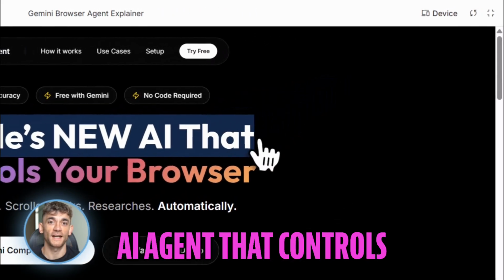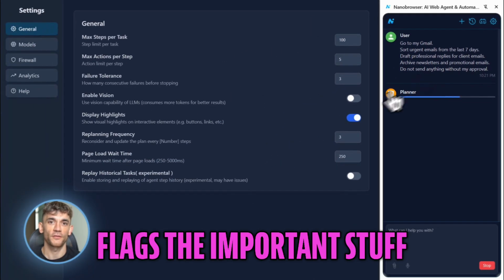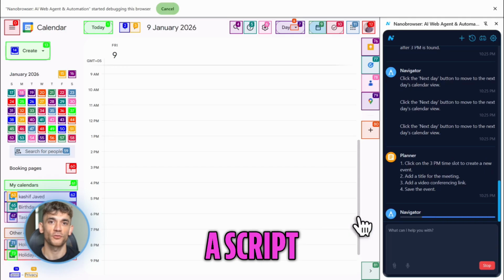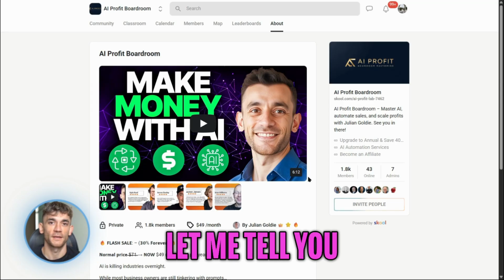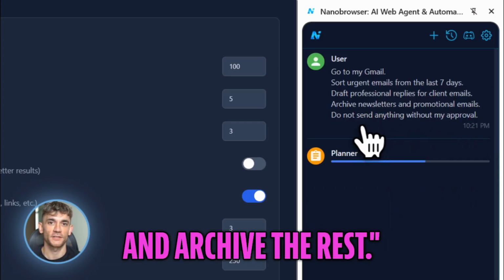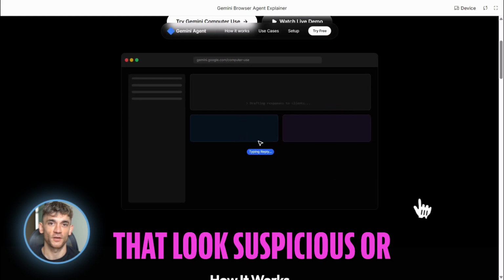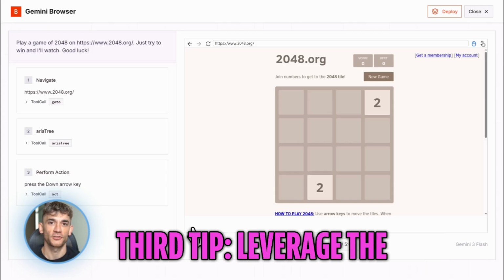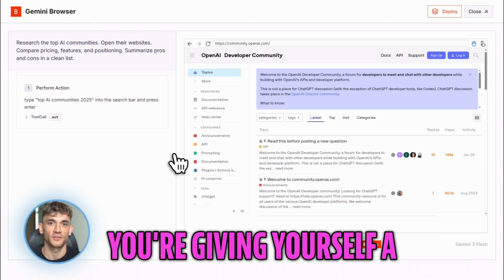Google's FREE AI Browser Agent: Automate YOUR Business NOW!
Google just released Gemini Computer Use, an AI agent that controls your browser! This free tool outperforms paid alternatives, automating tasks with plain English commands. Imagine organizing your inbox, researching competitors, or scheduling meetings hands-free.

Key Takeaways:
*   Gemini Computer Use is powered by Gemini 3.0, enabling it to 'see' and interact with your screen.
*   It integrates seamlessly with Google apps, automating entire workflows.
*   Safety features ensure user permission and block high-risk actions.

Why this matters: This AI can revolutionize your business by automating repetitive tasks, saving you time and boosting productivity. Supervise initially, then unlock its full potential!